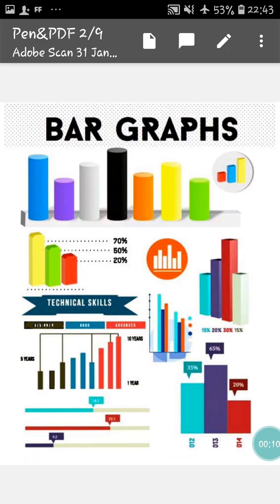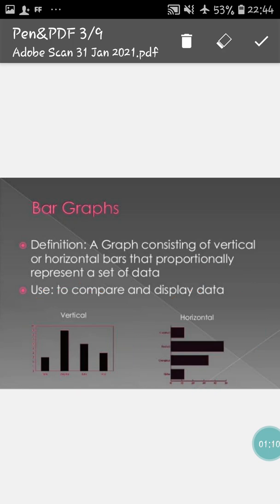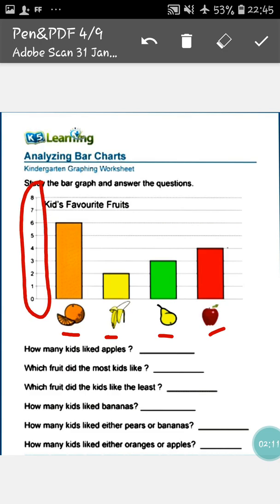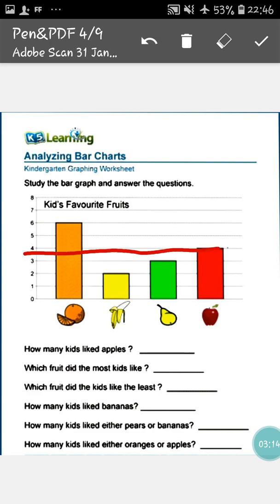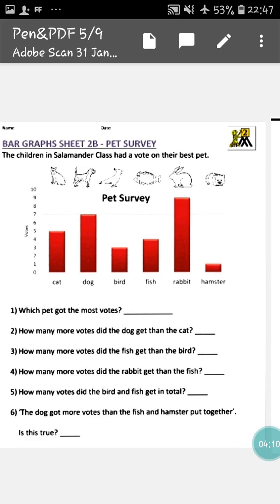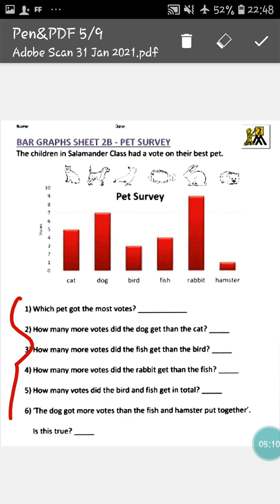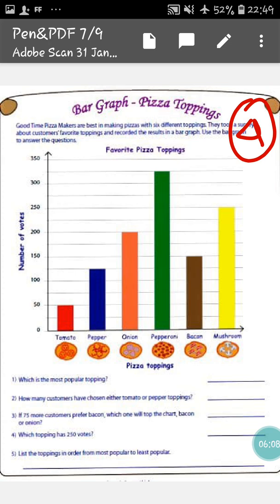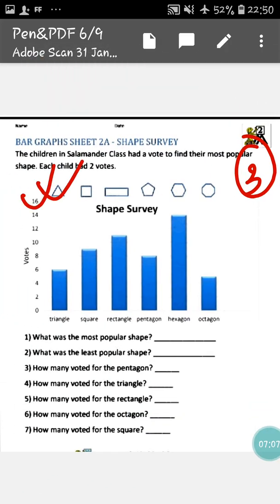Mathematics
Smart Chart : Bar Graph